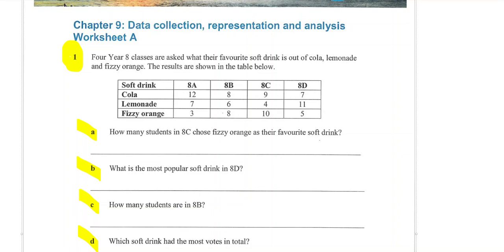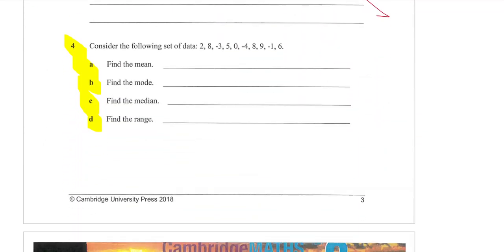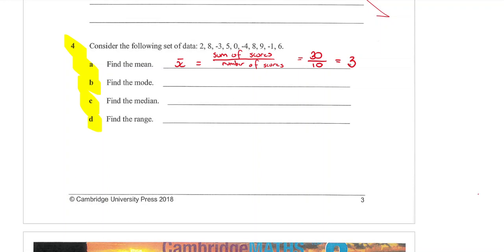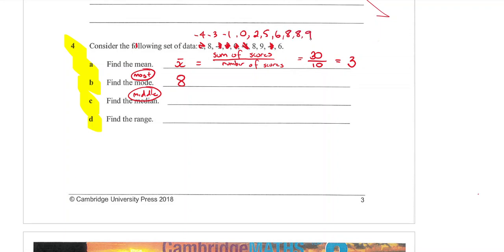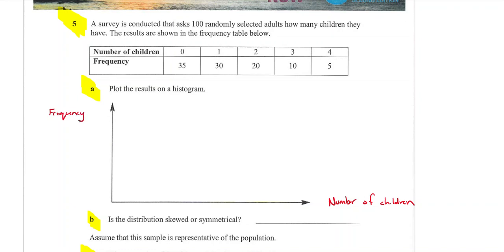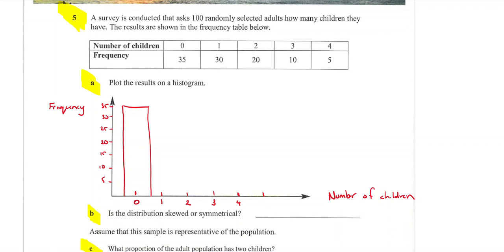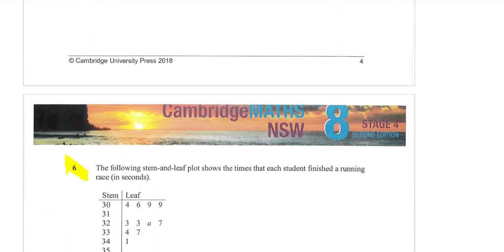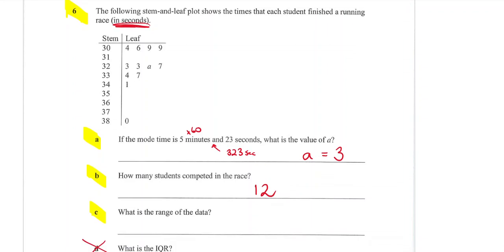Yr 8 Yearly Revision - Data